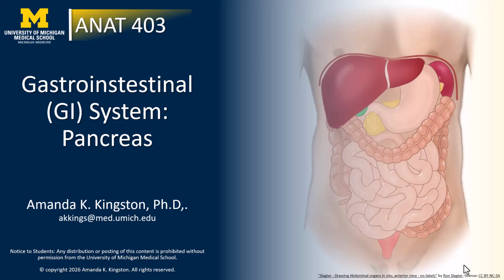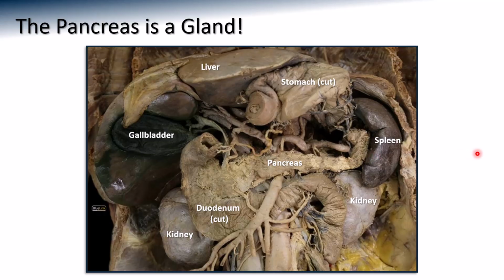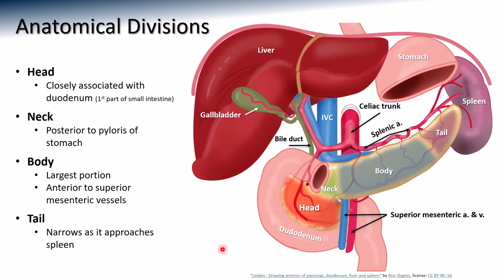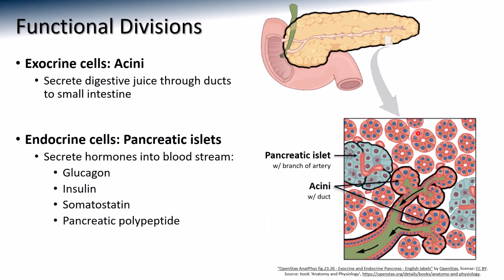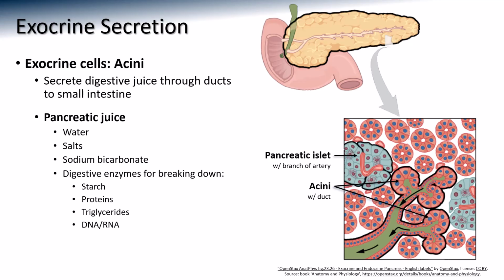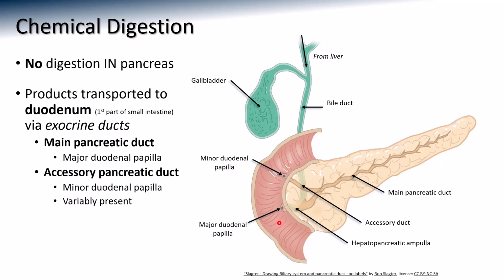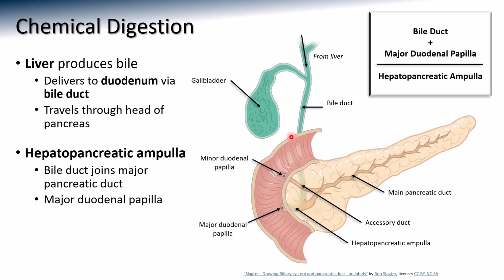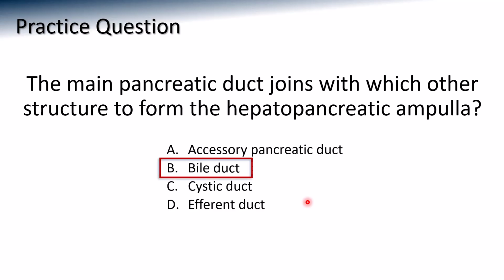GI 10: Pancreas